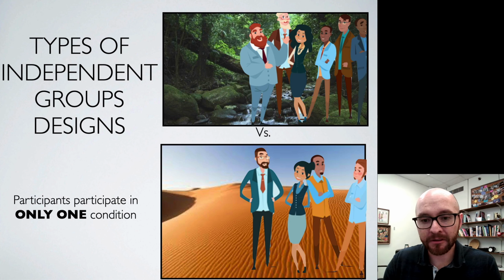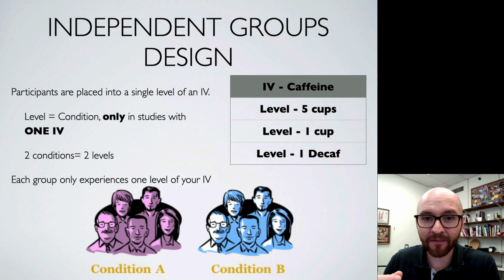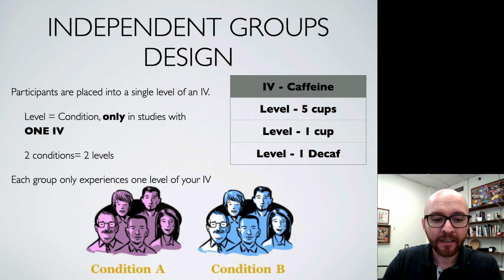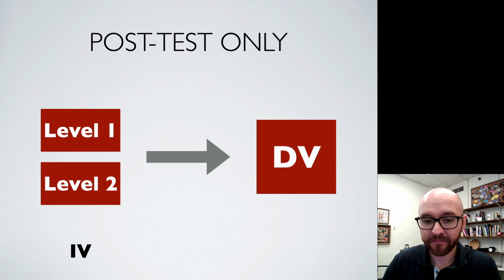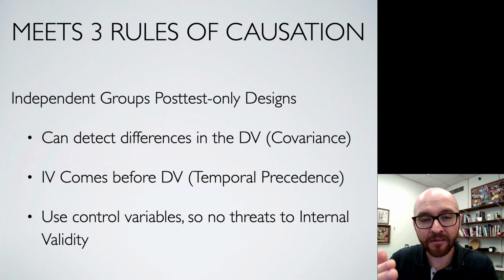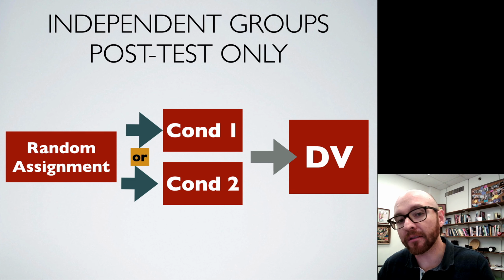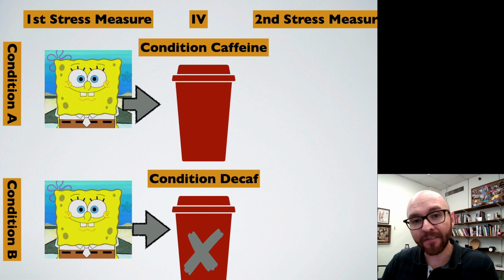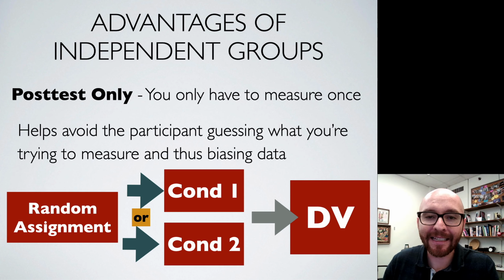Ch 10 Independent Group Designs